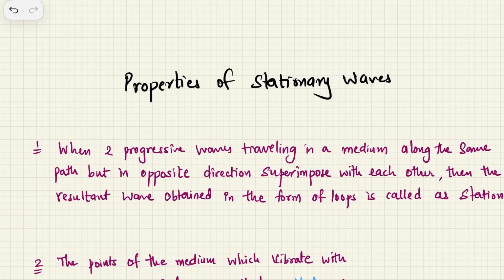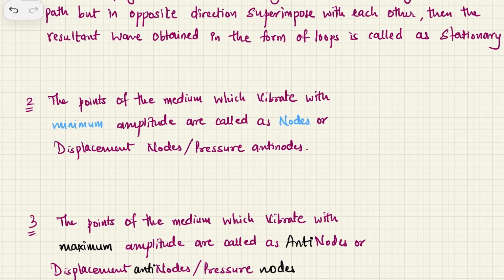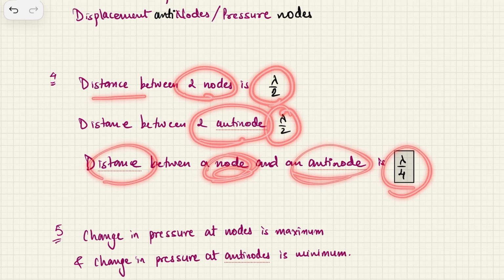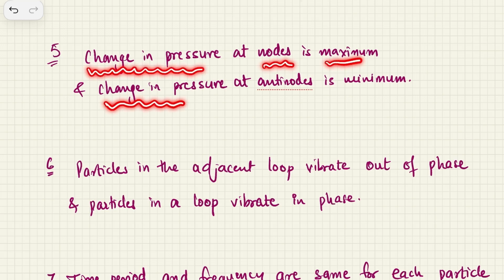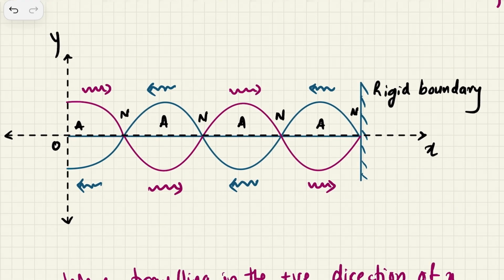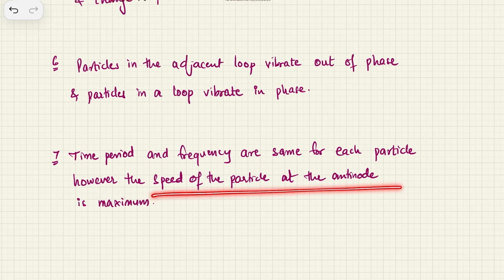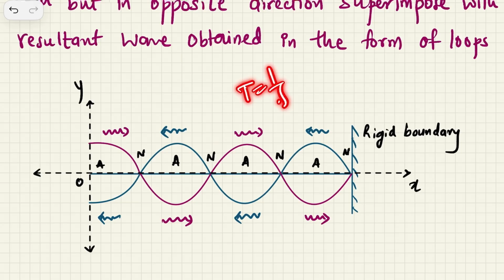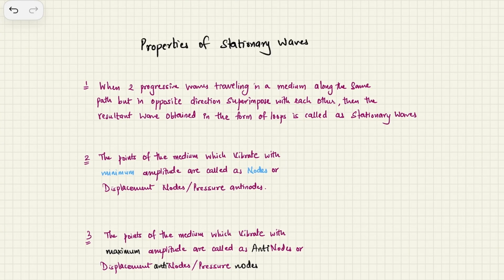Properties of Stationary Waves | Class 11 and 12 Physics Explained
In this video, we explore the important properties of stationary (standing) waves in a simple and easy-to-understand way. Learn how stationary waves are formed and understand key concepts like nodes, antinodes, amplitude variation, energy transfer, and phase differences. This topic is essential for Class 11 Physics (Maharashtra Board) and helps build a strong foundation in wave motion.

Perfect for students preparing for exams, this video breaks down complex concepts into clear explanations with examples.